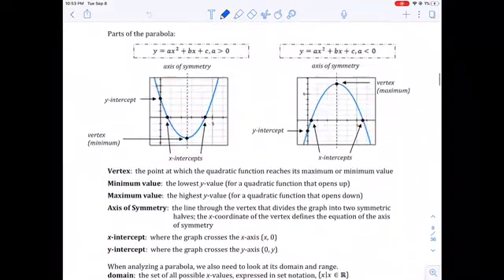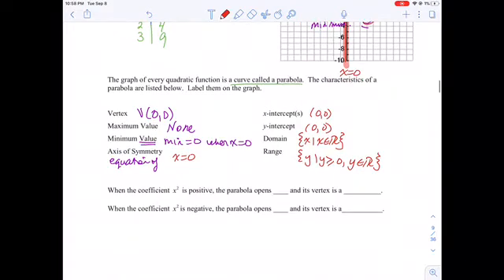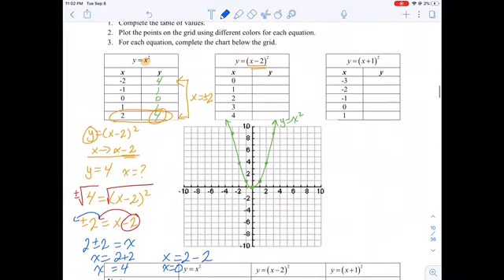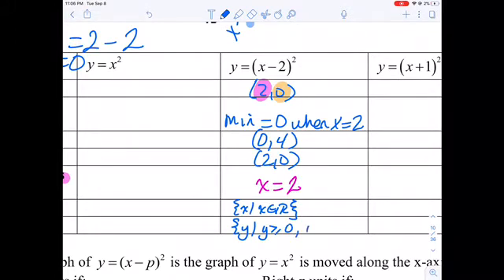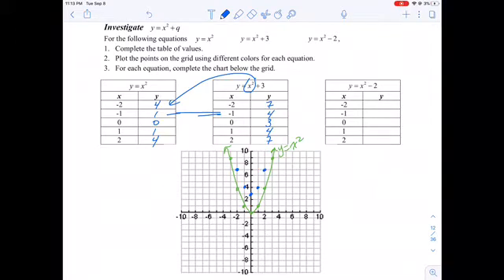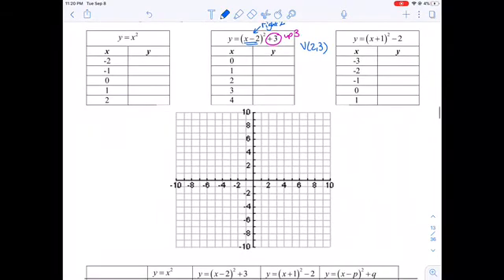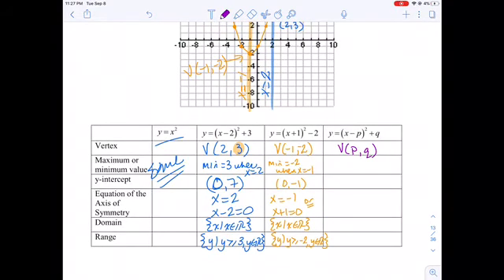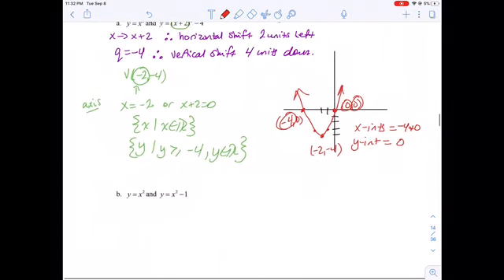20-1 Quadratic Functions Lesson 3: Vertex Form Parameters p & q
20-1 Quadratic Functions Lesson 3: Vertex Form Parameters p & q